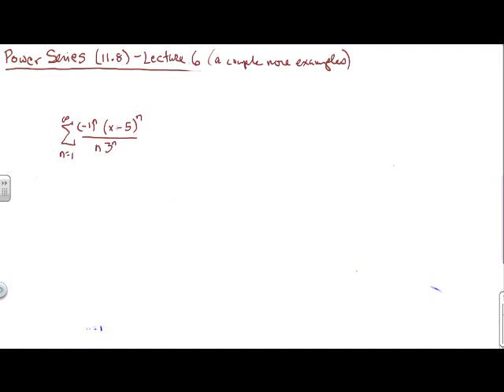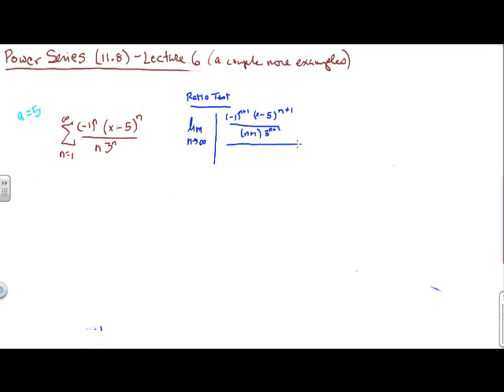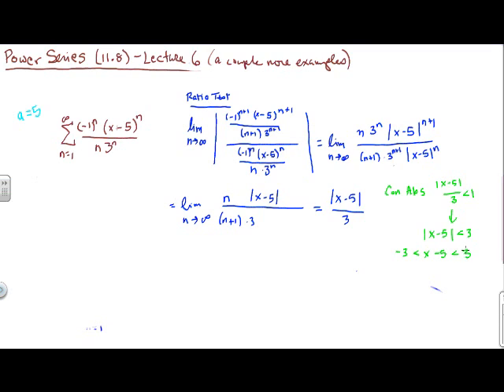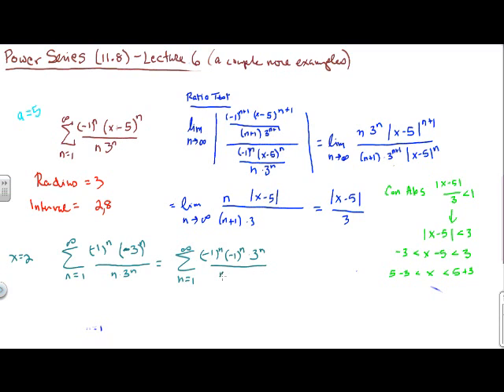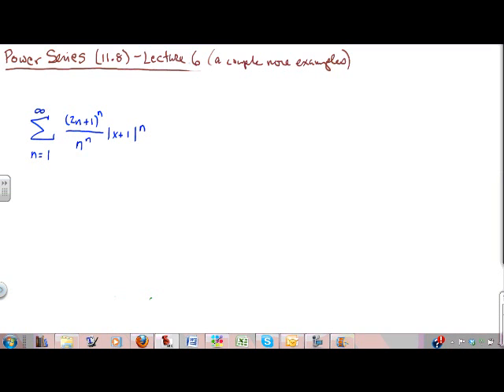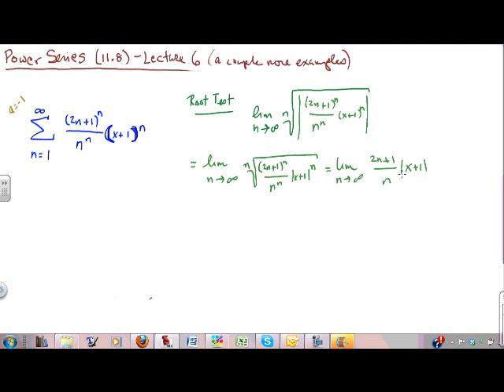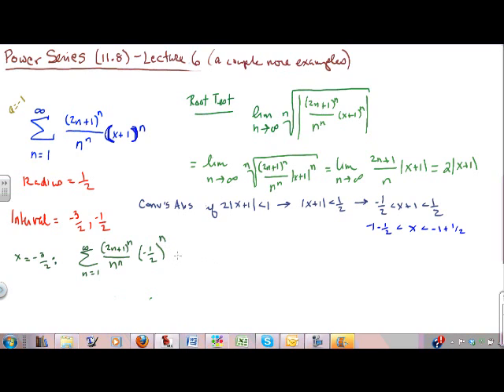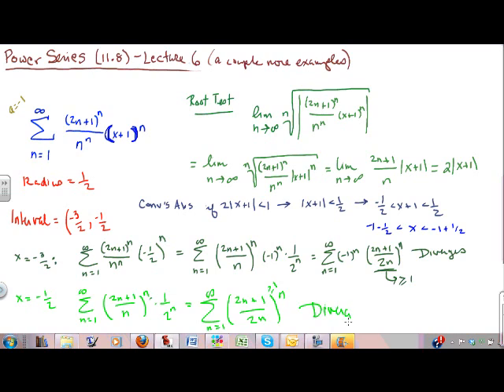power series _ lecture 6, more examples of power series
This video was made for my calculus II students and assumes the appropriate mathematical background.